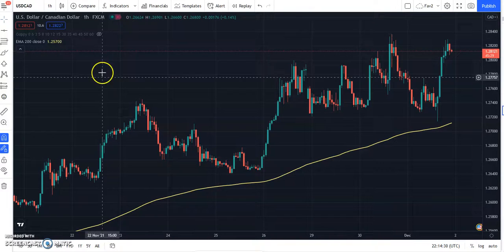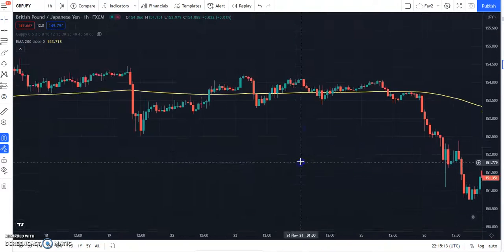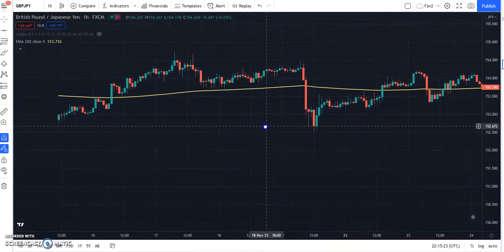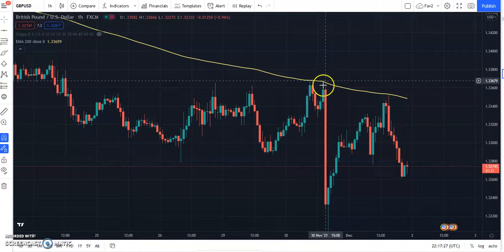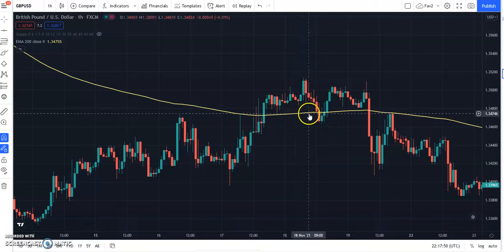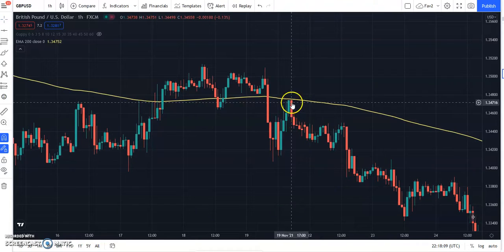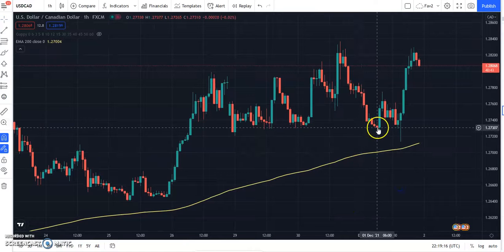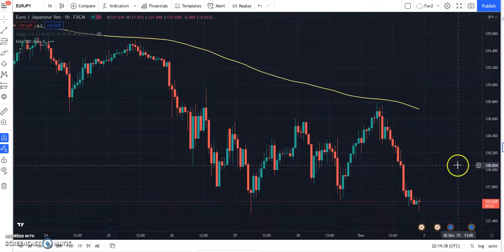Trade the 1 Hour with 200 EMA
I like to trade the one hour, gives you time to check the chart and you will know instantly if the price is at a good place to take a trade or sit it out.